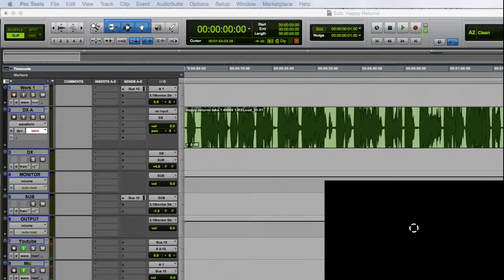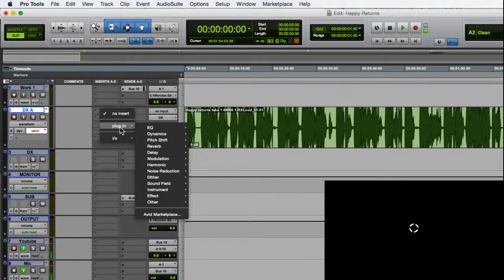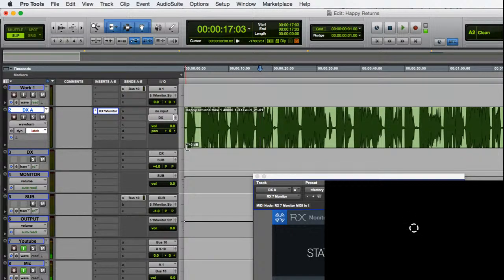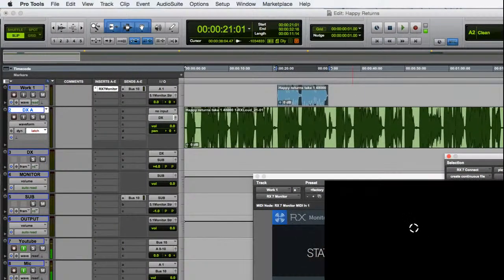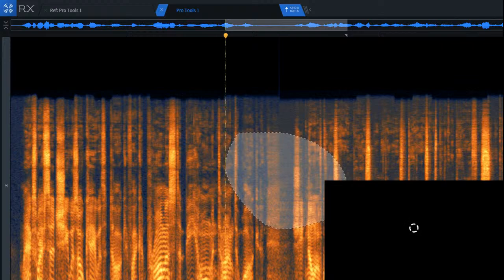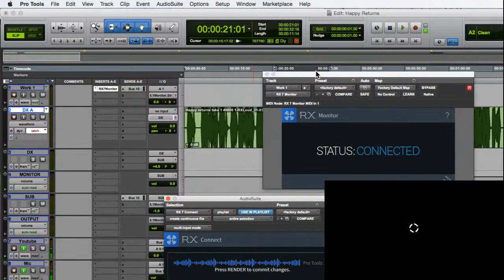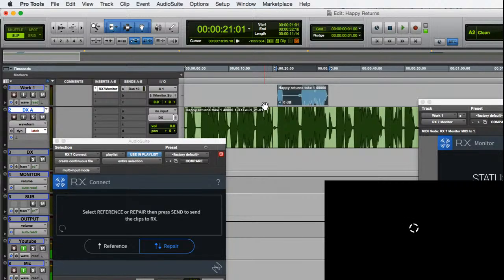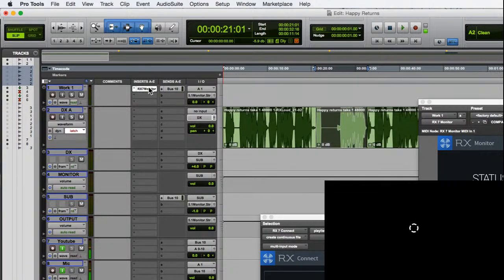Setting Up Izotope Rx7 for standalone editing in Pro Tools